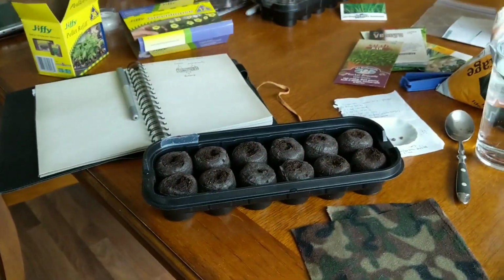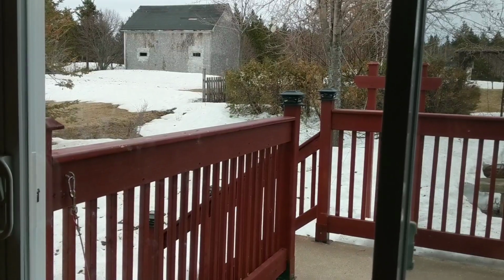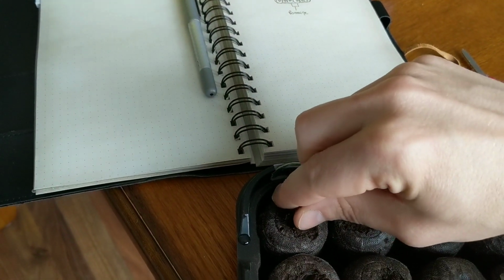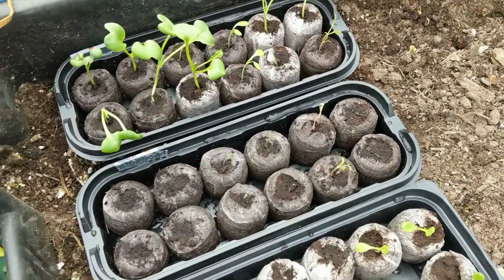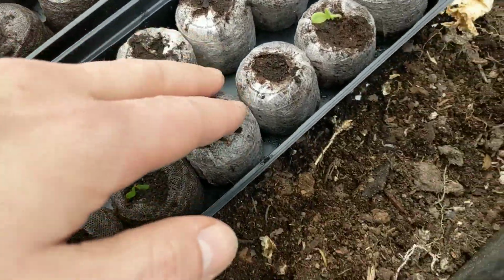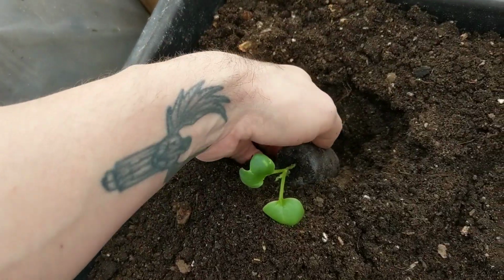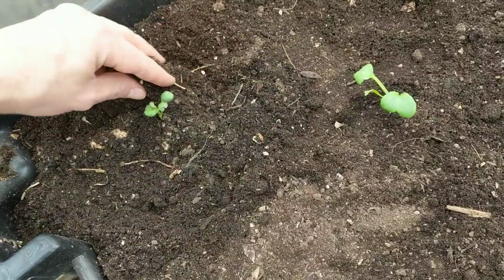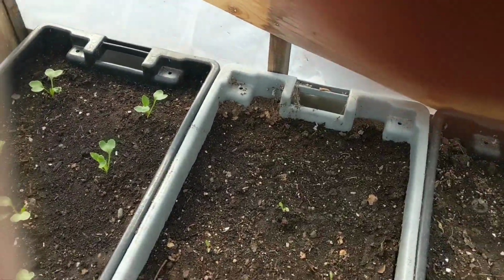Sowing in peat moss pellets (mini greenhouse)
Sowing in the peat moss mini greenhouse and then transfering the plants to the greenhouse Zone 4b